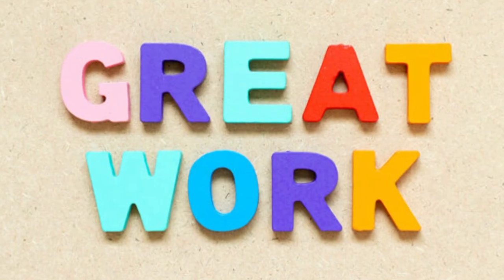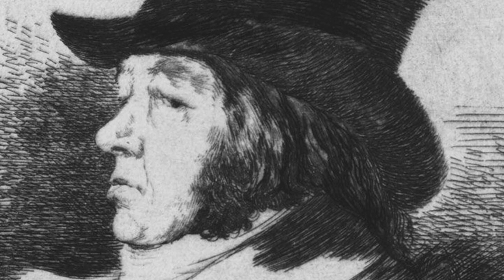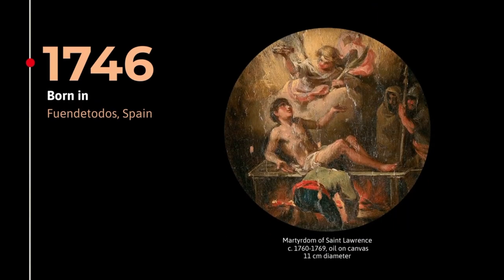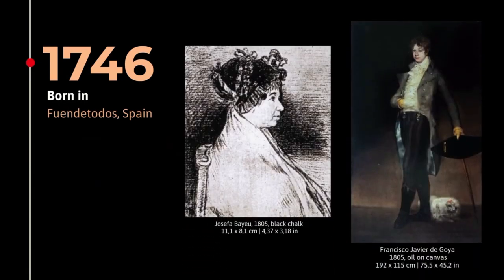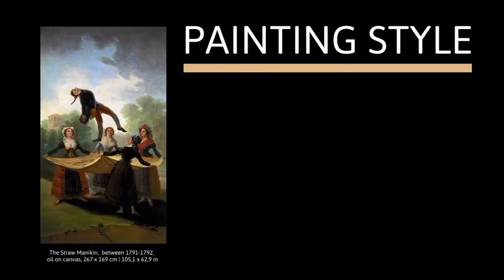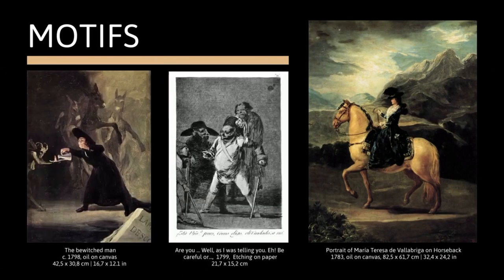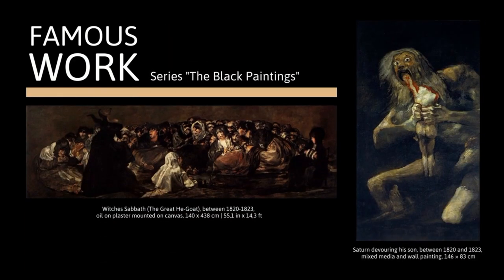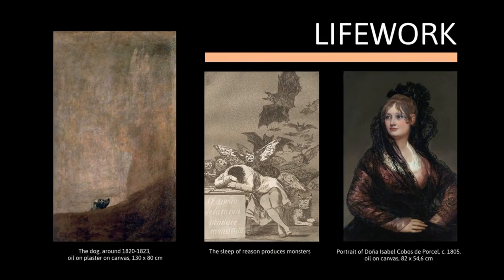Viewing Process with a Painting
Hello everyone! In this video, we are sharing a project that we've created for our English teacher, Ma'am Rosal. We hope you enjoy and find it insightful.